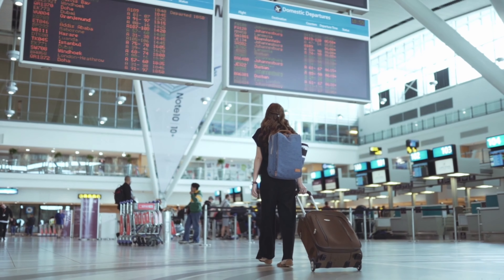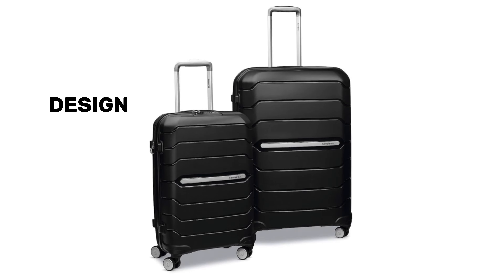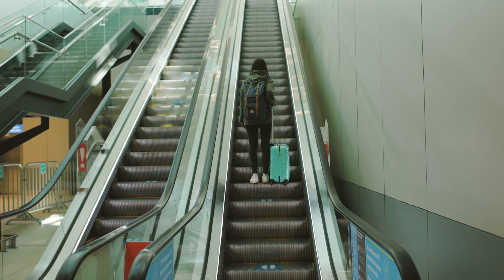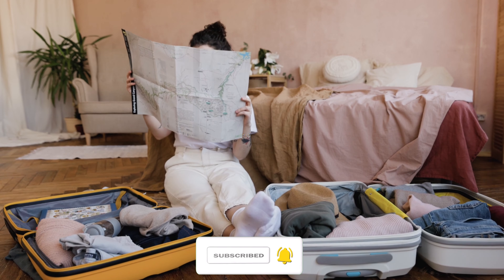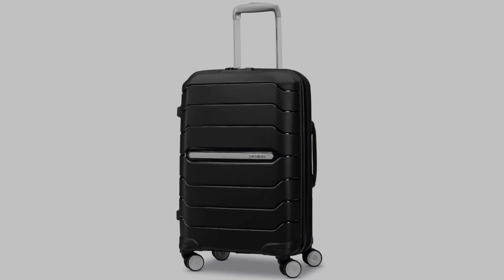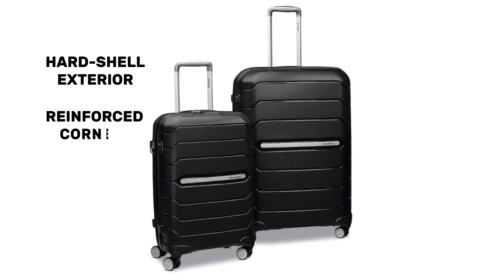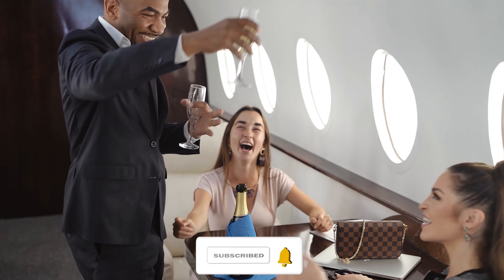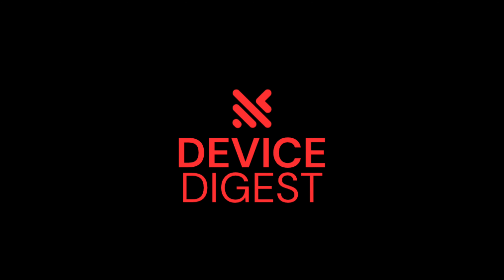Samsonite Freeform Review (UPDATED 2024)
Links to the Samsonite Freeform from a 1 piece, 2 piece and 3 piece listed below. At Device Digest, we tested over 20 different suitcases to find the best one.

1- Samsonite Freeform Hardside Expandable with Double Spinner Wheels, Carry-On 21-Inch (1 Piece)
2 -Samsonite Freeform Hardside Two-Piece Spinner Set (21"/24") (2 Piece)
3 - Samsonite Freeform Hardside Three-Piece Spinner Set (21"/24"/28") (3 Piece)

ABOUT THIS VIDEO:
Welcome to our latest video, ‘Samsonite Freeform Review'. In this video, we delve into the world of Samsonite luggage, a brand synonymous with quality and durability. We'll be focusing on their Freeform line, which many consider to be the best carry on luggage in the market today. We'll explore its features, design, and functionality, giving you a comprehensive review to help you decide if this is the best Samsonite luggage for your travel needs. From its hard shell exterior to its spacious interior, the Samsonite Freeform has a lot to offer. So, if you're in the market for new luggage, or if you're just a fan of Samsonite and want to learn more about their products, this video is for you. Join us as we unpack the details of the best Samsonite Freeform. Safe travels!"

Leave a comment on what you would like to see next.

Voice over: elevenlabs.io

Hope you enjoyed our Samsonite Freeform Review video